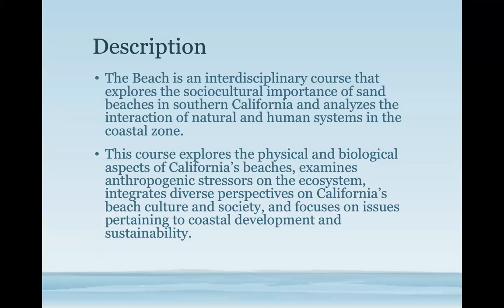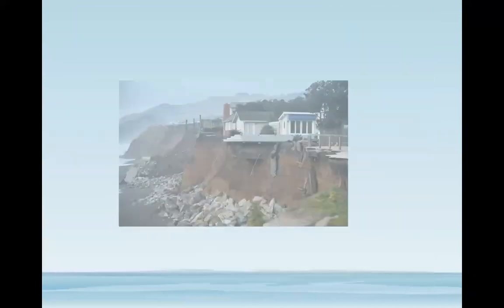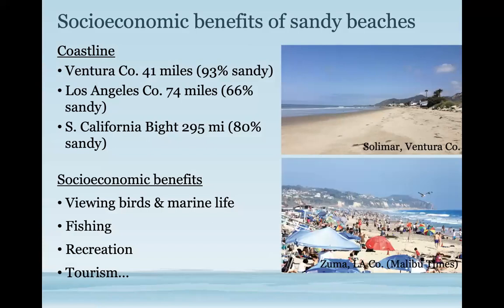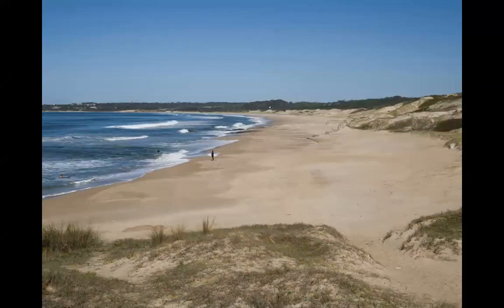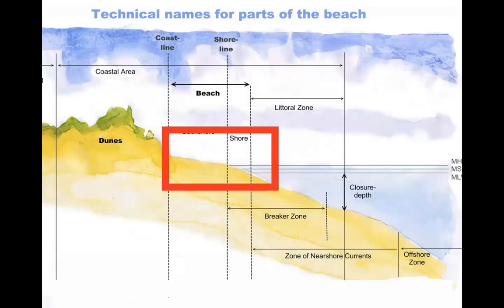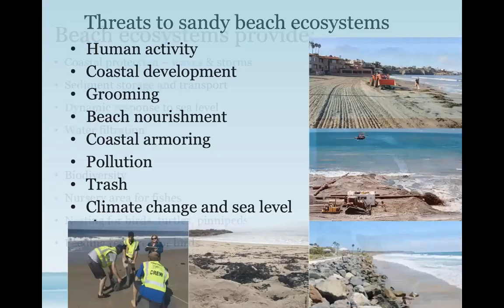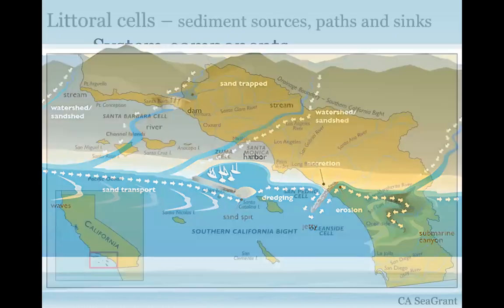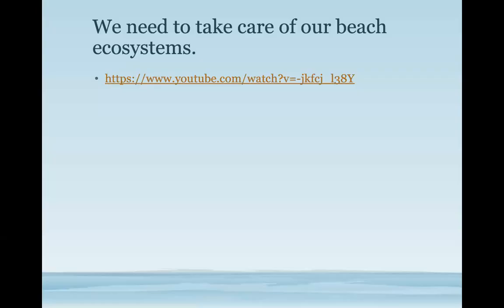ESRM 335 Beach Intro Lecture